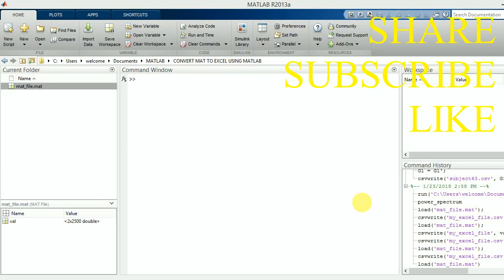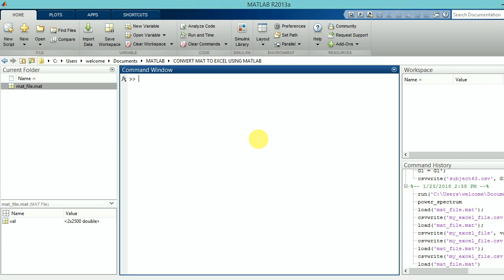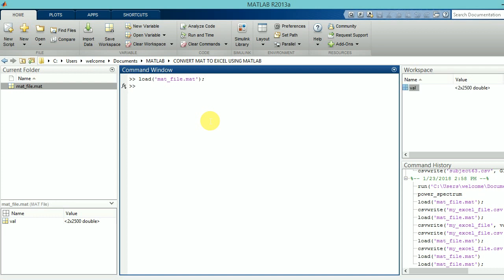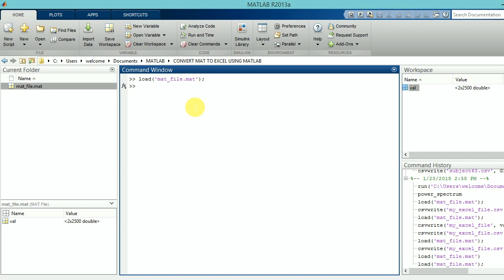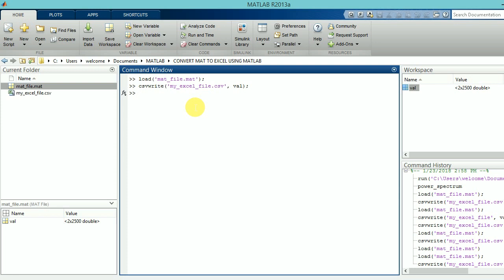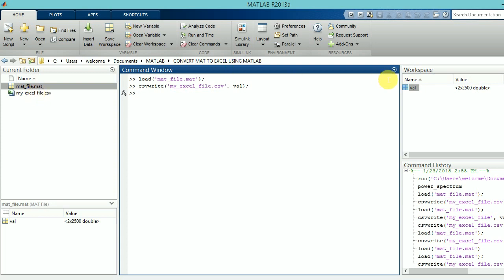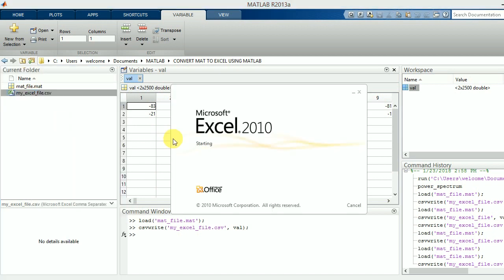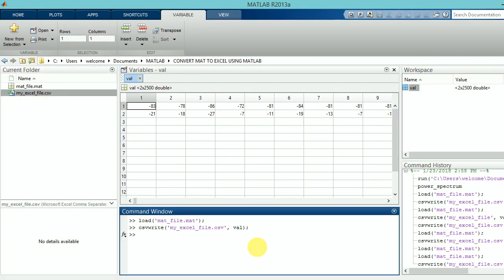HOW TO CONVERT MAT FILE TO EXCEL FILE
In this demonstration, we have shown that how can we convert matfile into an excel or csv file.